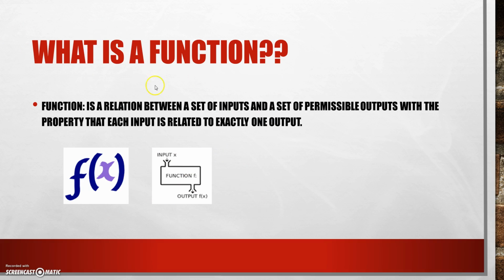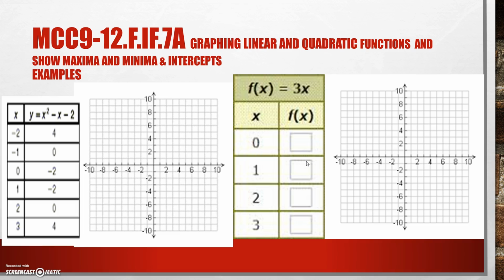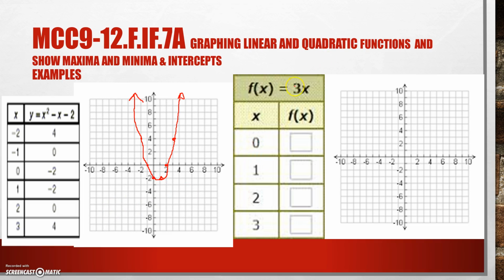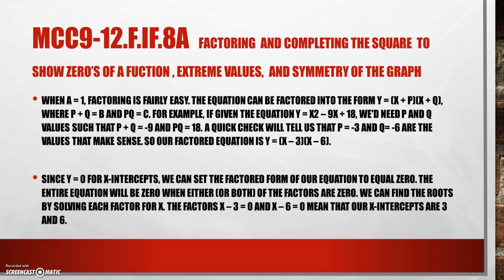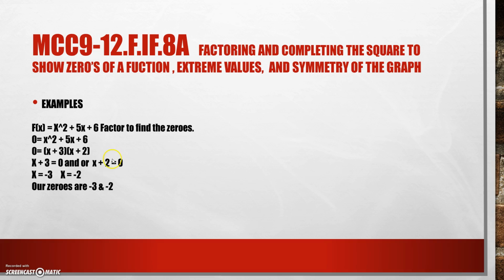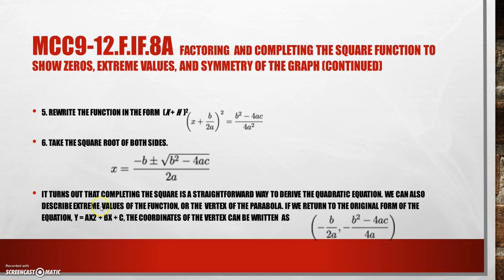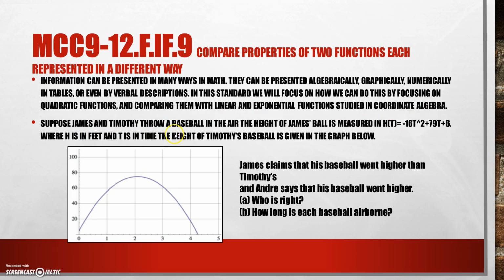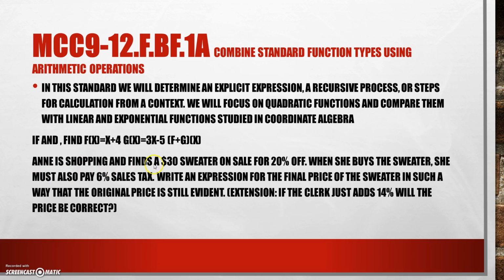Group 11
Saylor and Mbatch